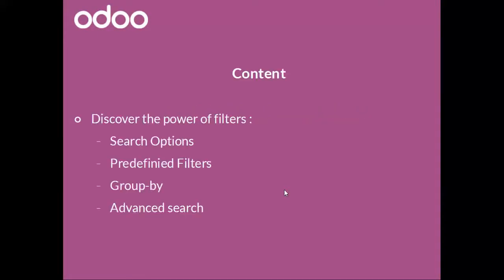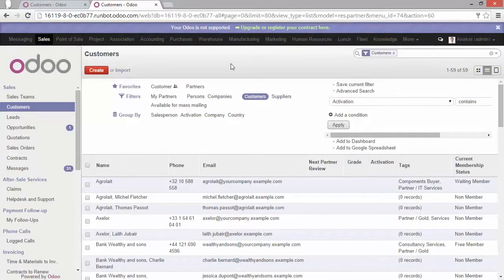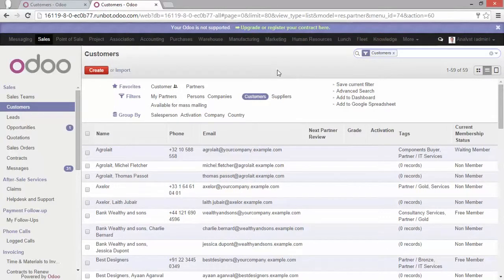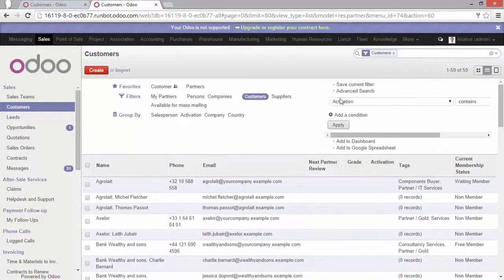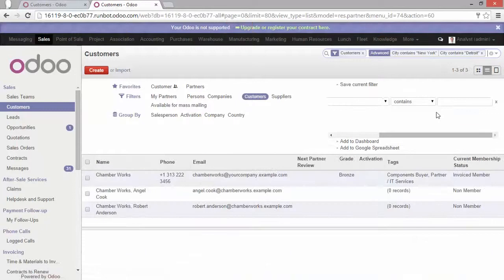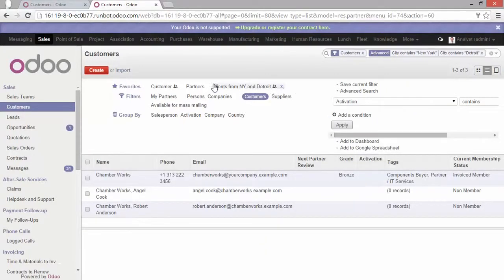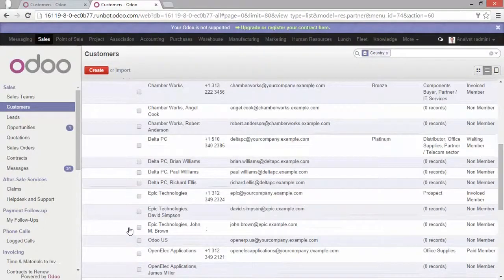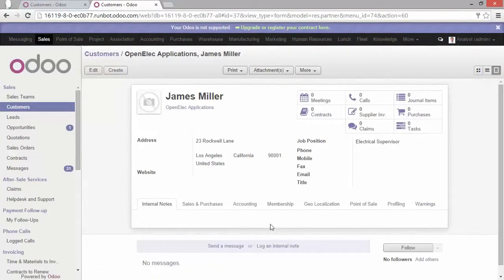Introduction - Discover the Power of Filters in Odoo